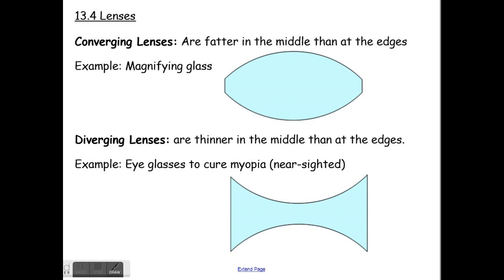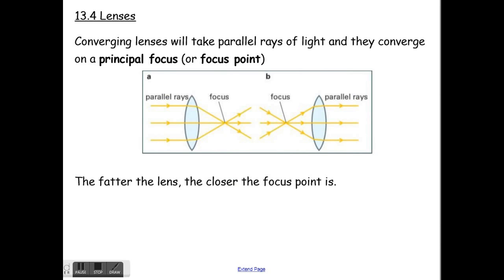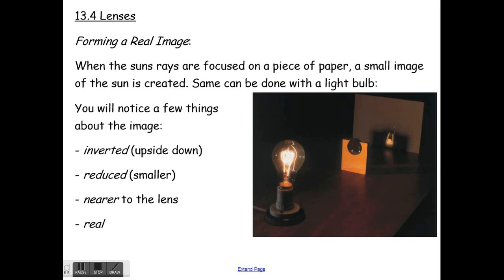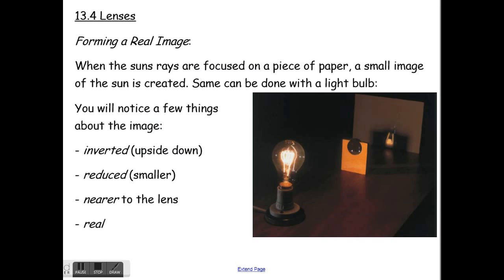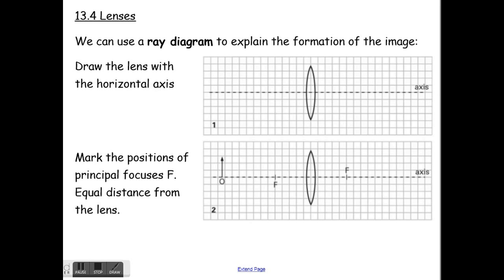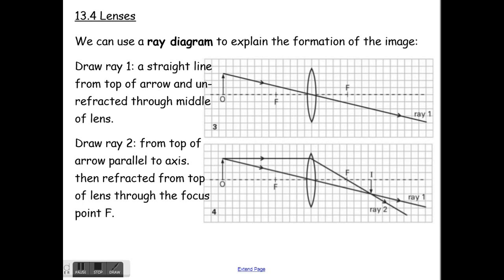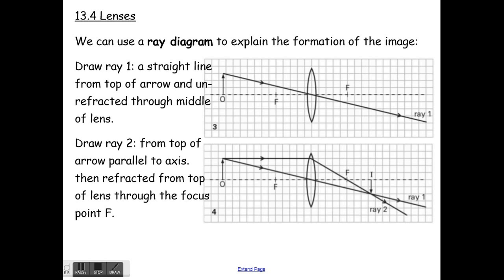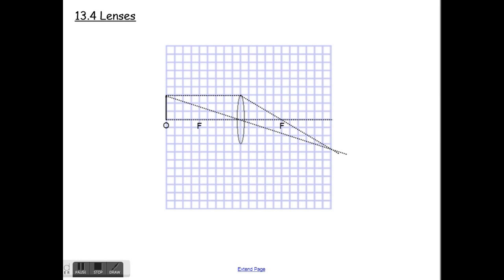Jan 19th - HS2 - Lenses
Chapter 13.4 - Lenses